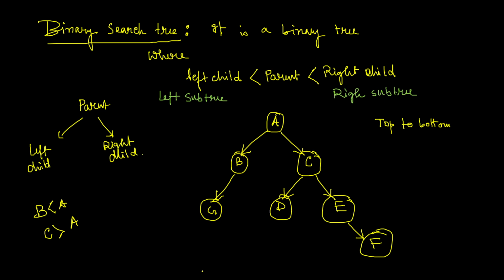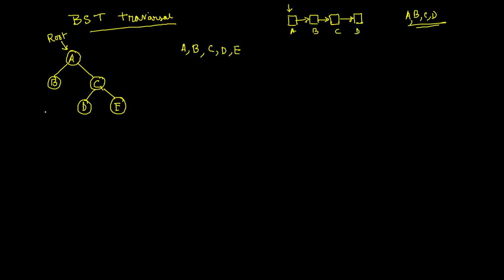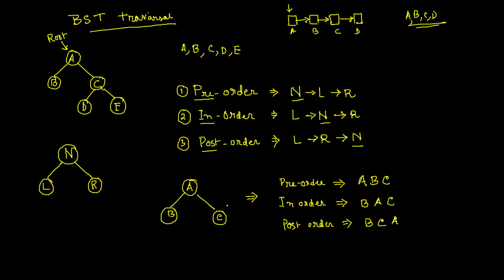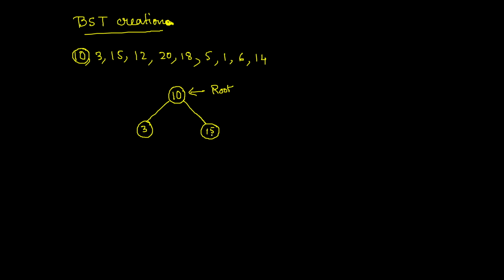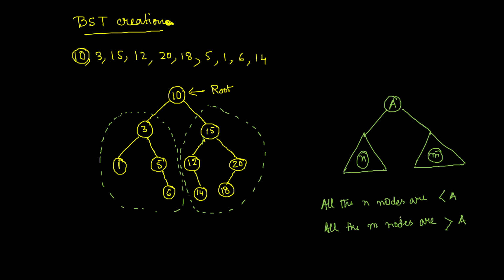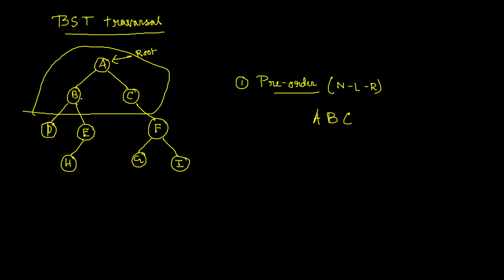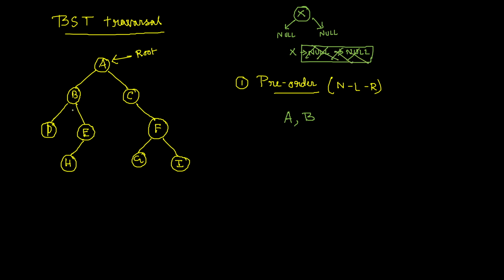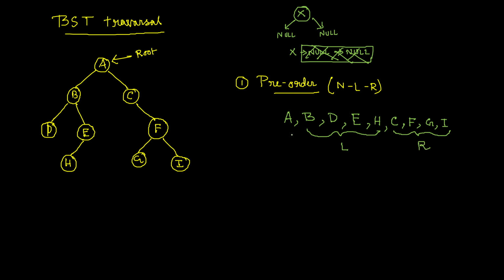Binary Search Tree part 2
Binary Search Tree creation | Pre-order traversal